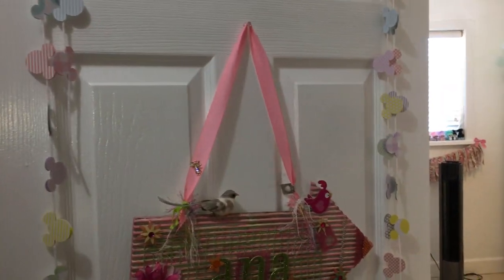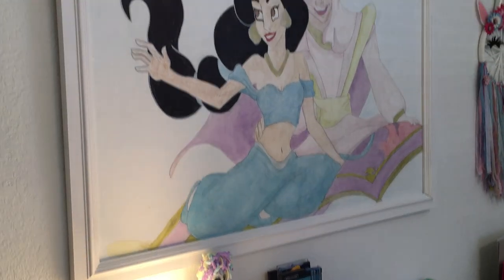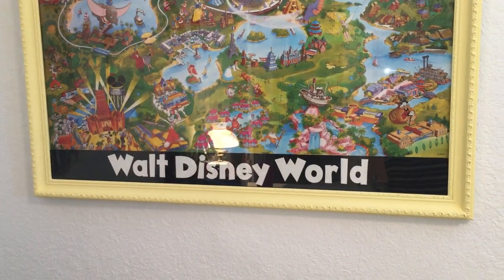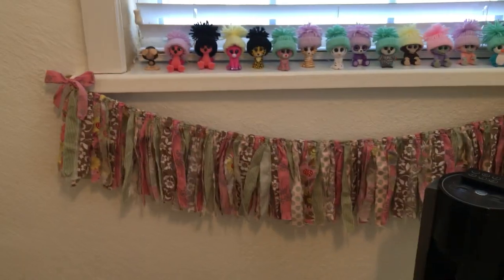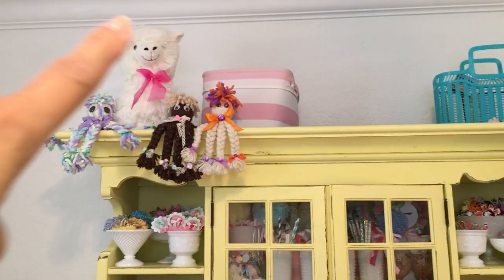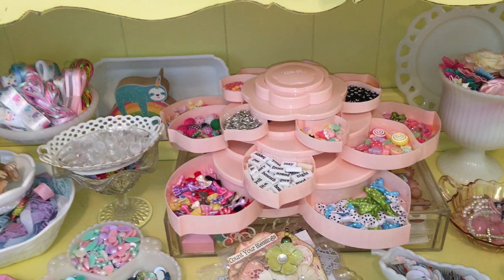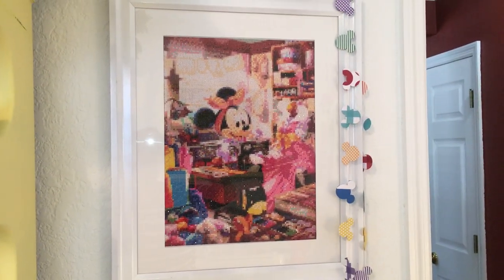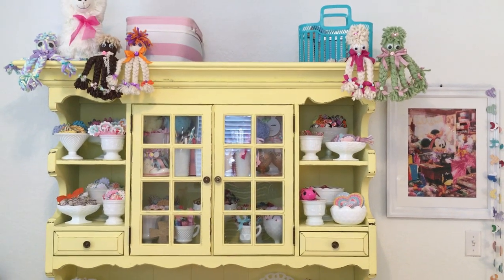Craftroom Tour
In this video I share my craftroom in Miami. The hutch was a new addition to my room here, so that I can display some of my milk glass pieces and things I have made. I painted the piece yellow, since it is my favorite color.
Stay safe.